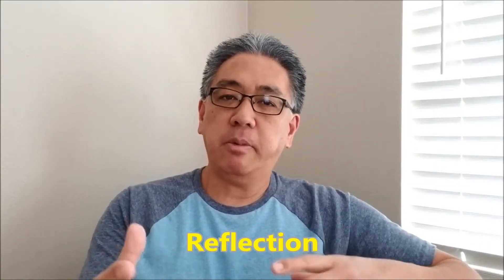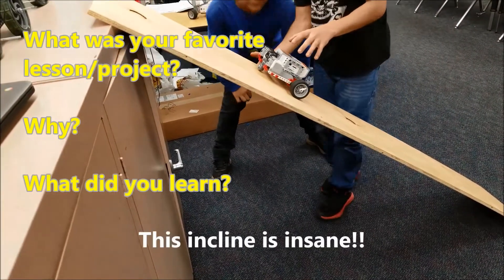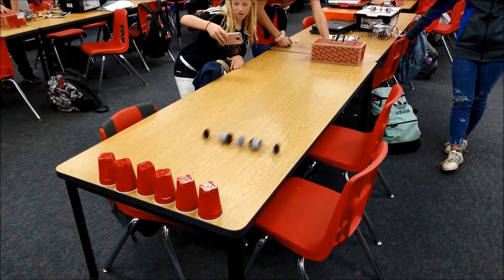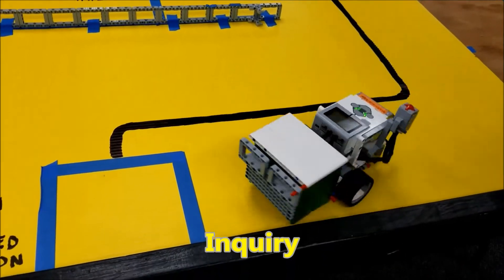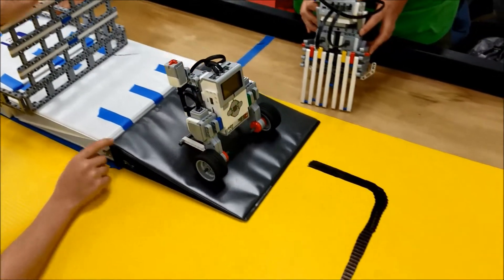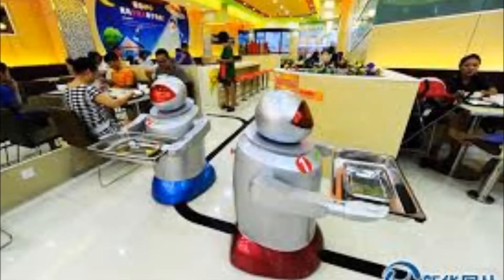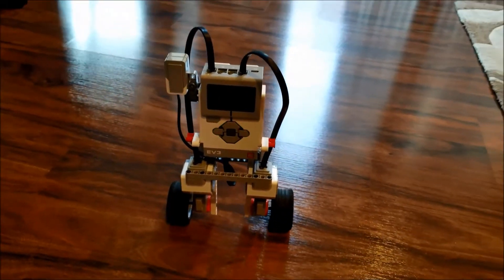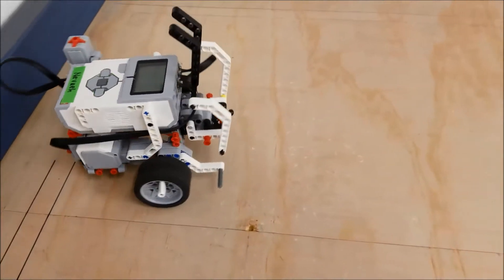"Robotics Ideas For Online Learning"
Hey guys!! I have been getting asked if my students have to do online learning since the schools have been closed and if so, what am I giving my Robotics students to complete at home? Our school district is not giving any work to be completed at home, however this is an example of what I give my students who ask for independent study to complete. I hope this helps a bit and best of luck for those of you doing the online learning!!